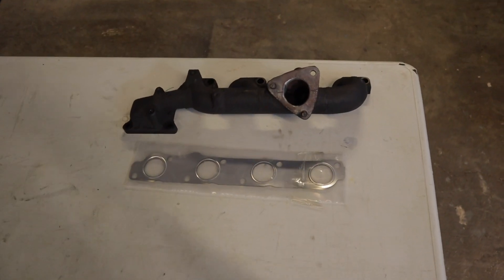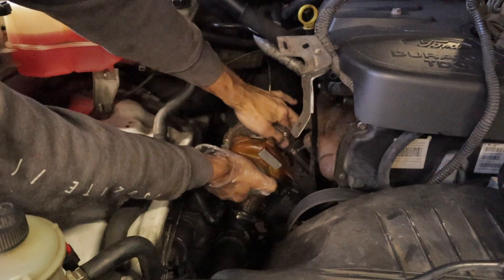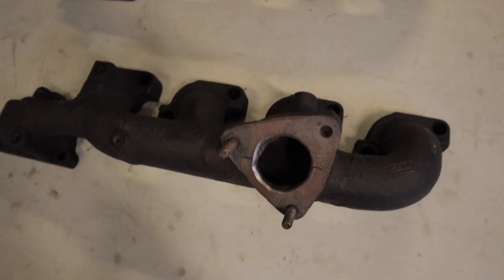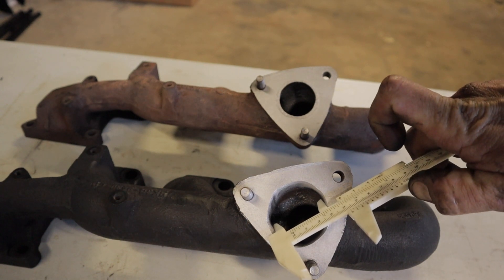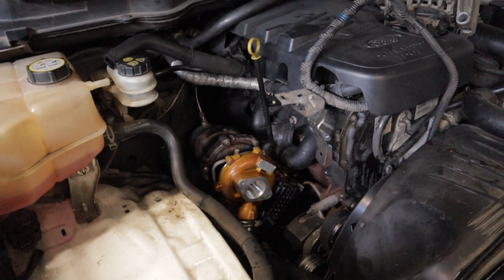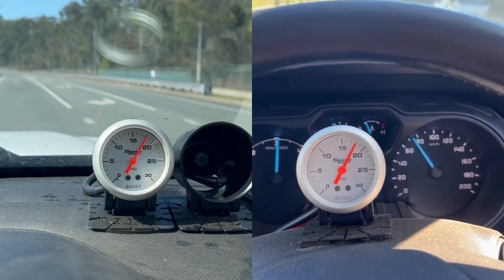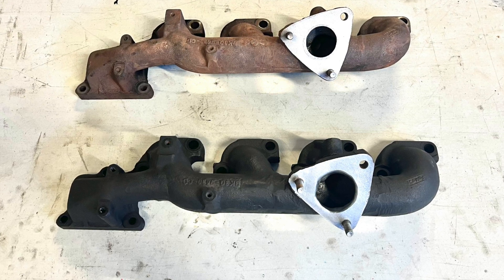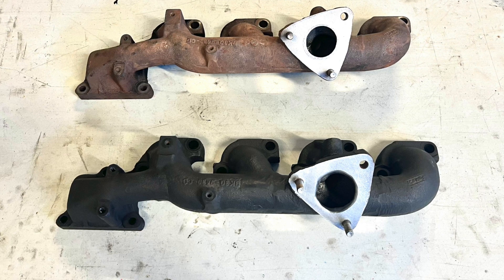Ford Ranger exhaust manifold Ported VS Stock comparison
comparing a port matched exhaust manifold to a stock one on a Ford Ranger, road tested